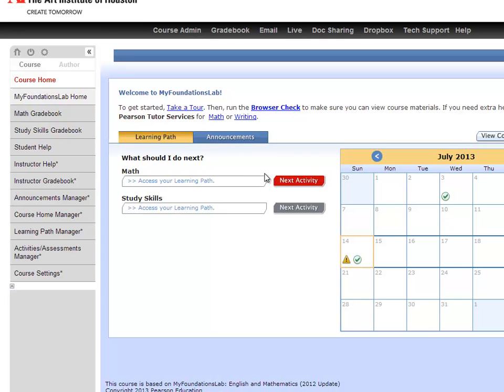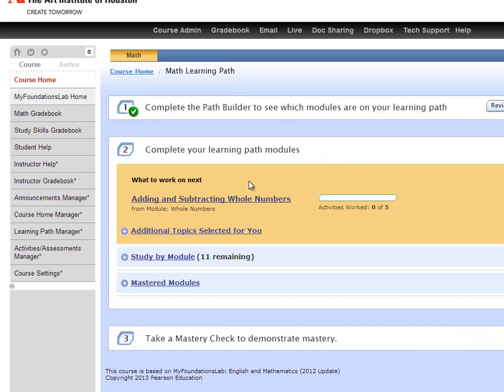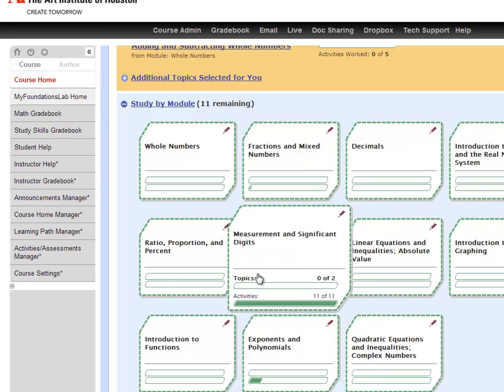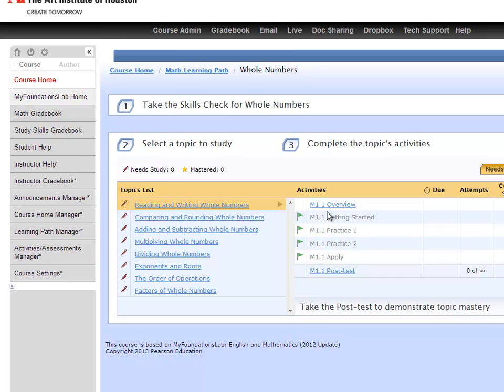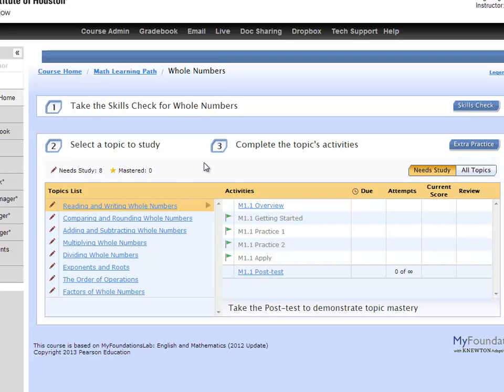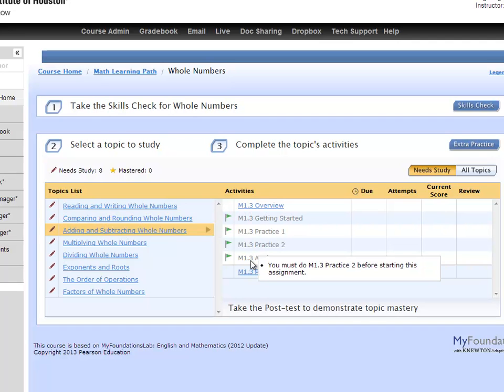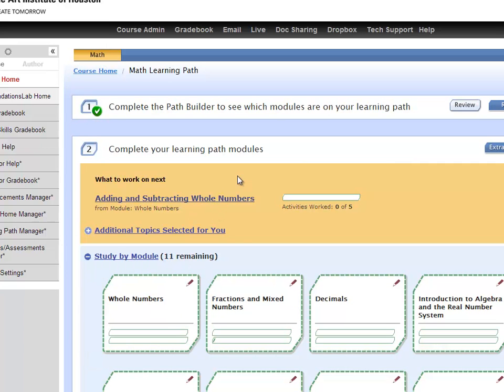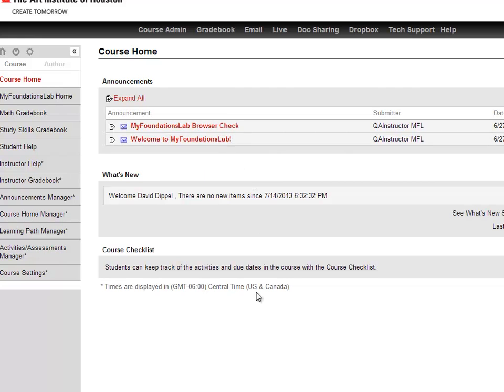Overview to MyFoundationsLab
Overview of the lab